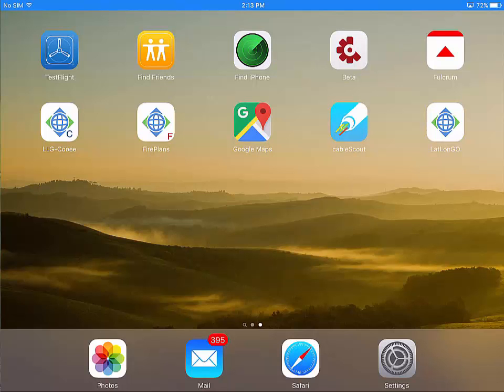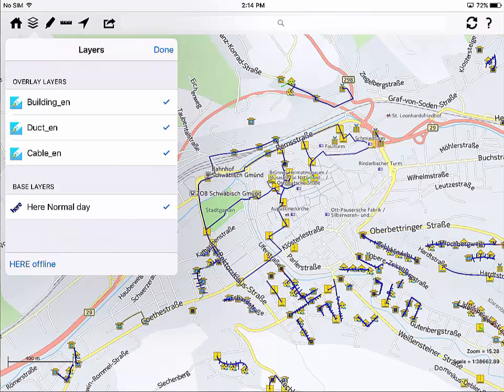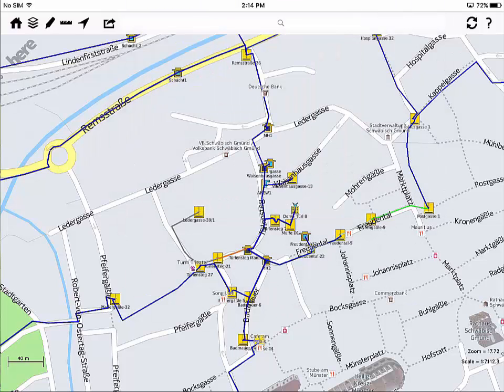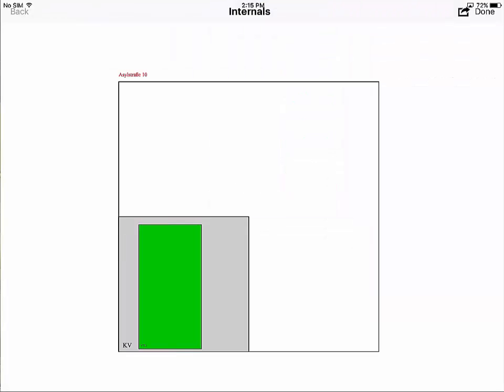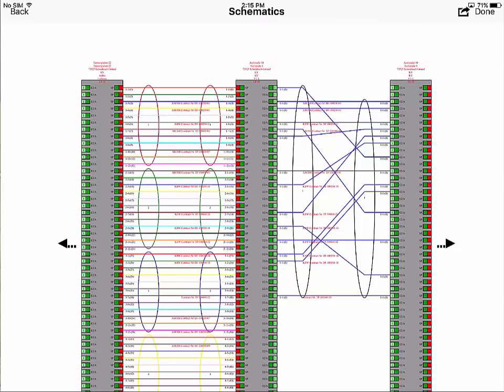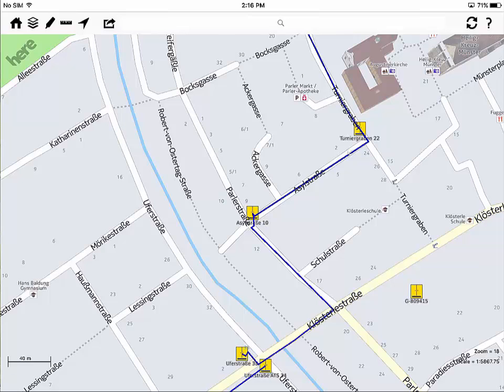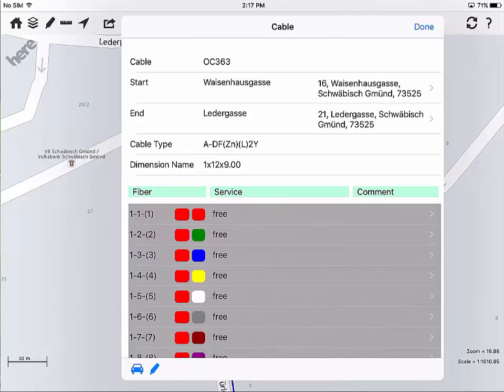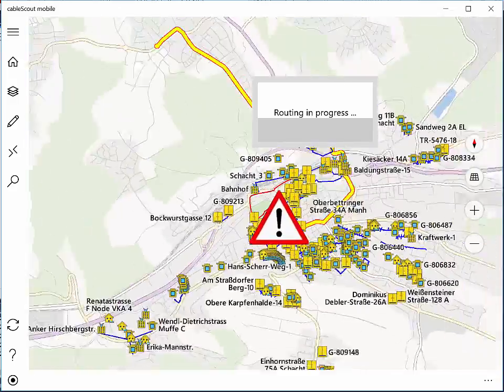cableScout mobile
Network data always at hand, thanks to cableScout® mobile

cableScout® mobile has been specifically developed for field crews who rely on up-to-date information for their work, namely the efficient and effective organisation of the operation and fault suppression of managed networks. The major benefit of cableScout® mobile for the user is that he always has all the important information available OFFLINE on his tablet/phone.

The entire network infrastructure of buildings, ducts, micro-ducts, cables, cabinets, components and signals is implemented on the device so no internet connection is required.

Feature-rich functions support the user in his daily work: For example, the system can search for a faulty signal and the corresponding route can be displayed both in the schematic plan and on the map itself.

By inputting an OTDR measurement value at the relevant port, the location of a fiber fault can also be visualised in the map. The navigation function navigates the user directly to the relevant location when required.

With cableScout® mobile the user can respond immediately to faults without having to return to the office to fetch relevant documentation. This is particularly important when routes with Service Level Agreements fail and where the cause of the fault has to be found and removed as quickly as possible.

cableScout® mobile is available as a native app for all major operating systems including iOS, Android and Windows mobile.

The app has been designed to be extremely user-friendly. No special cableScout® knowledge is required nor is there any need to attend a training course. Therefore the system is up and running very quickly and can be used company-wide by different user groups.

Highlights of the mobile version

- Network documentation is fully available offline
- No training is required
- Data is always current
- Specific cableScout® knowledge is not presumed
- Ability to incorporate a wide range of map materials (HERE Maps, OpenStreetMaps, Bing, etc.)
- Fast response to faults without having to send queries to the office
- Redlining sketches and text, photo, voice, GPS location can be added

cableScout is used by 300+ customers in 20 countries.

Proudly made by we-do-IT.com, ISO 9001:2008 Certified for the provision of IT based Consulting, Training and Product Development Services.